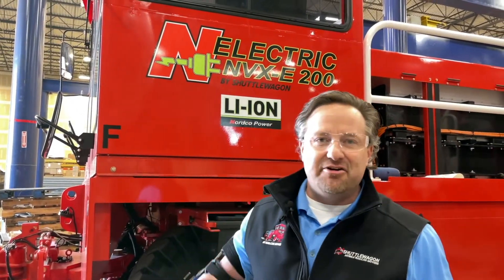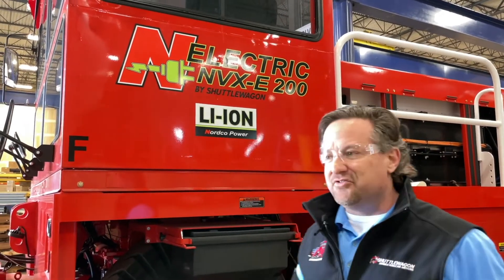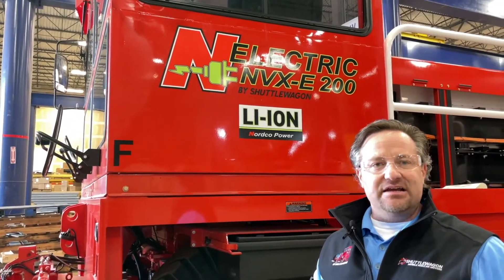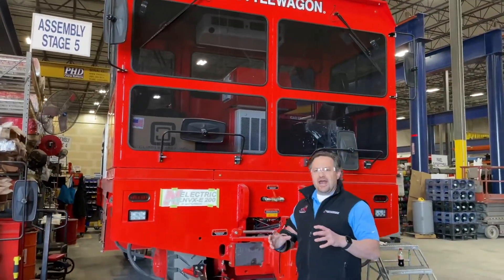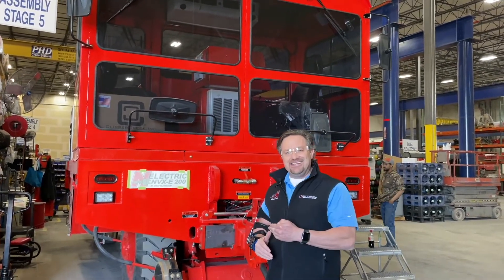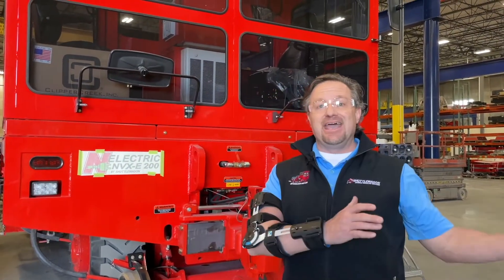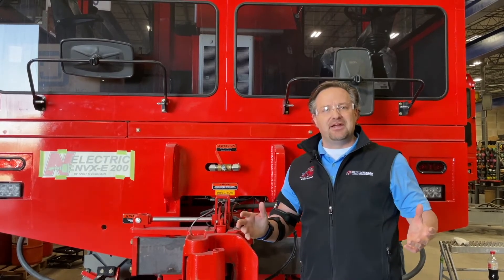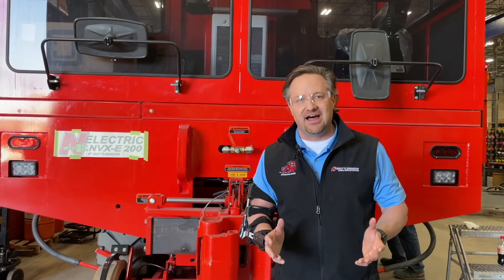Shuttlewagon - NVX-E Electric Railcar Mover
Make sure to follow Shuttlewagon on LinkedIn and YouTube as we dive into information covering our fully electric railcar movers!  This is the first of three videos on our most powerful electric unit, the NVX-E.  Don't miss the next videos where we discuss the Power and Sustainability of this incredible zero-emissions machine. or email for more detailed information!